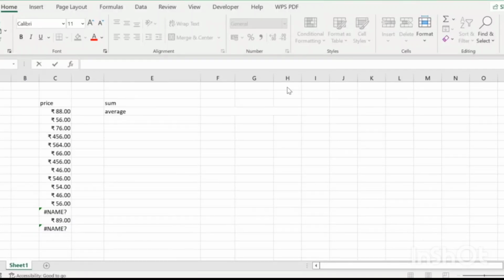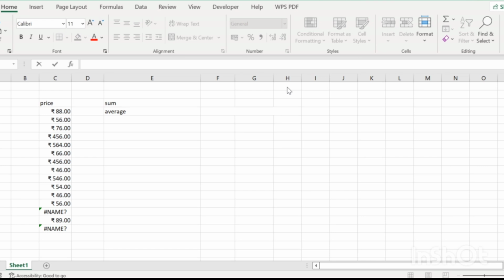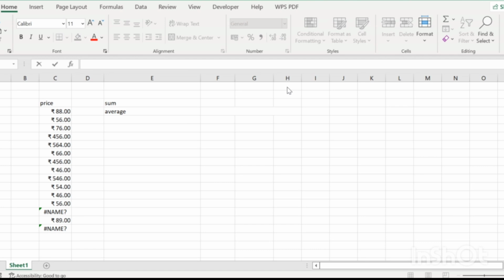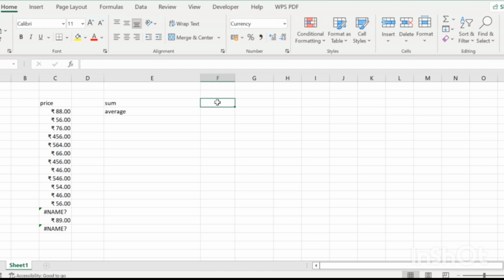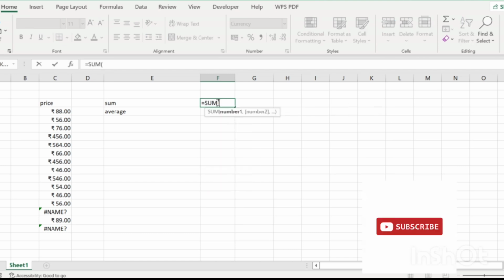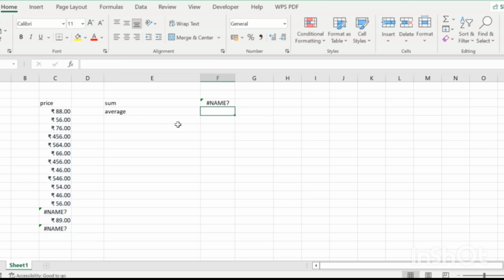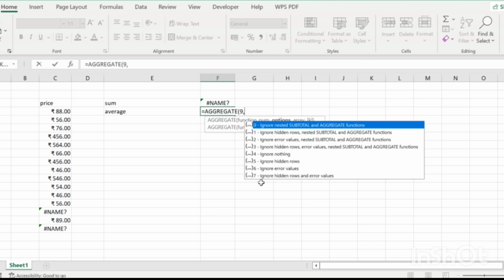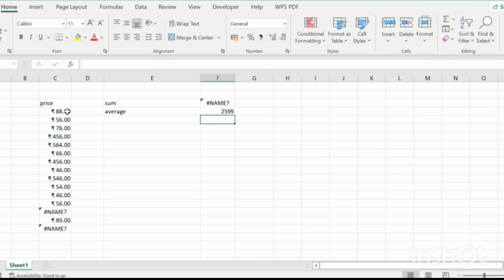Excel formula hacks: HOW TO USE AGGREGATE IN EXCEL TO SAVE THE TIME| 😎😎😎PART-1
•How to use aggregate formula in excel?

•How to use aggregate formula in excel to save time?

• How toreduce workload by using excel formula hacks?

• To crack interview for job use excel formula hacks to look unique.

• How one can earn money by using aggregate formula in excel?

• How to use aggregate formula whenever doing freelance work at home?